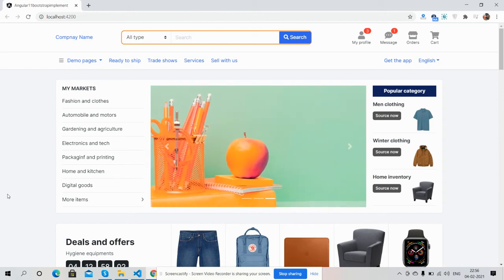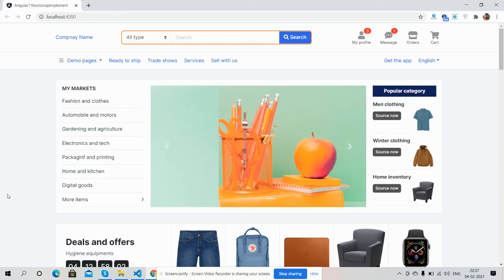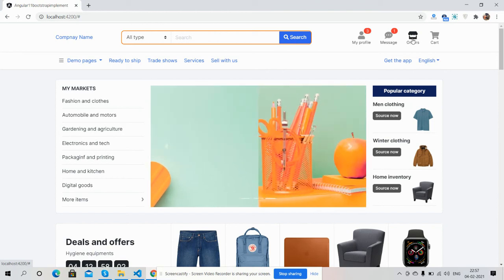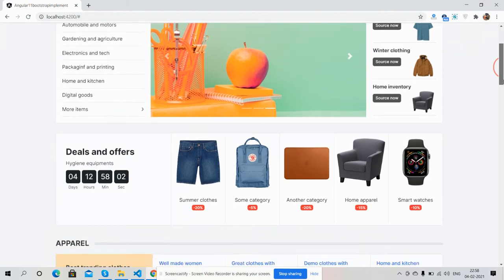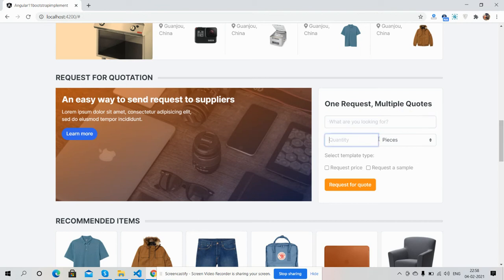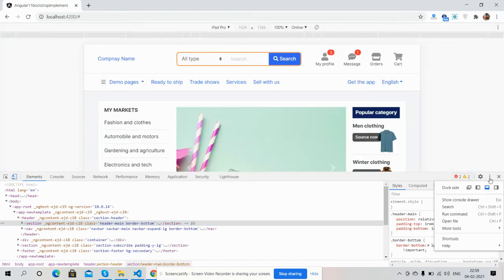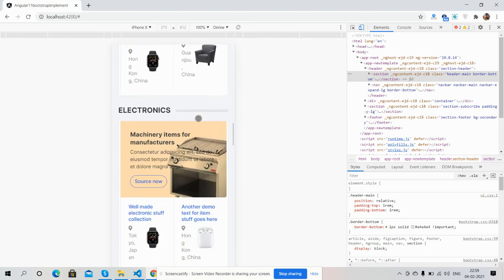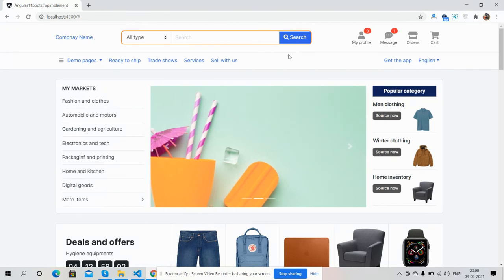Angular 11 Bootstrap Ecommerce Site Free Home Page Templates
Thanks